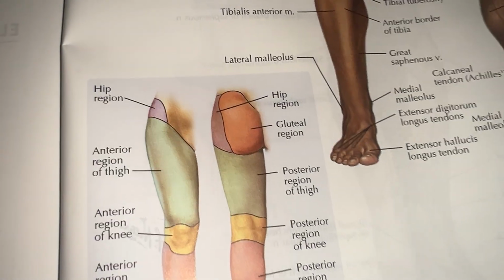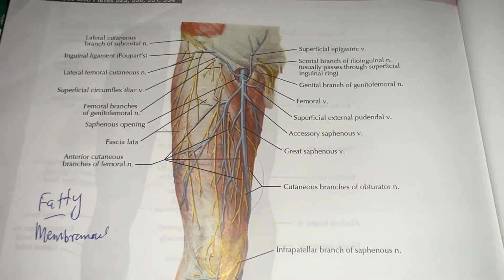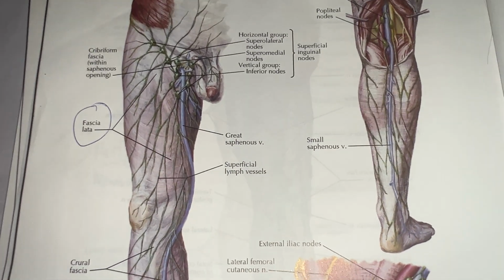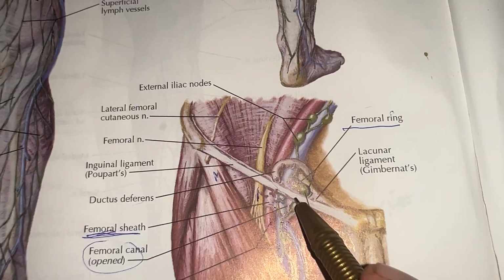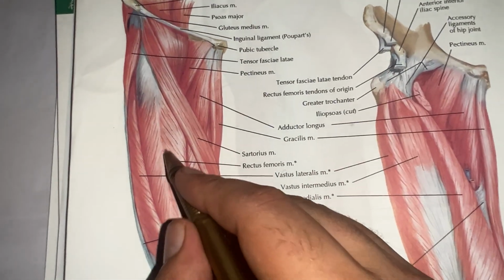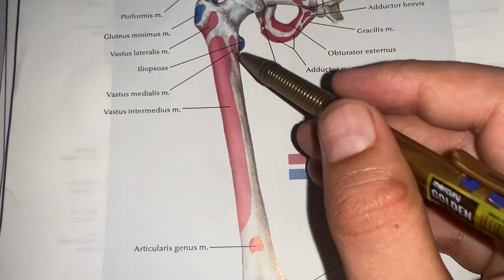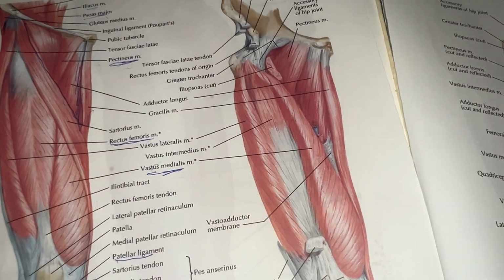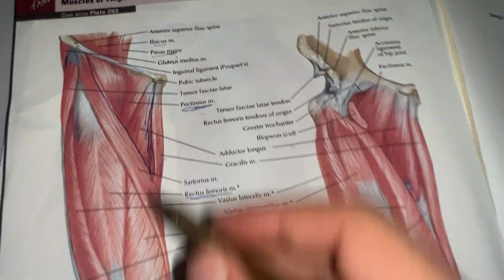Unveiling the Anterior Thigh: A Detailed Anatomical Exploration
Delve deep into the intricate anatomy of the anterior compartment of the thigh. This video provides a comprehensive overview of its muscles, nerves, and blood supply.